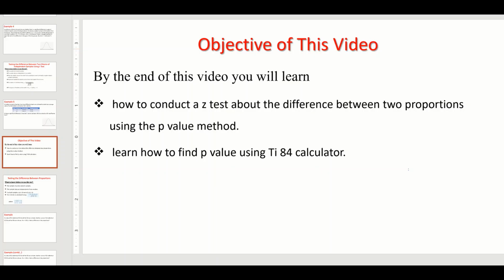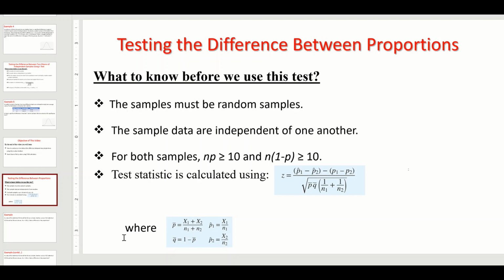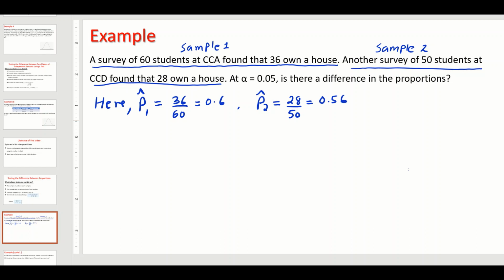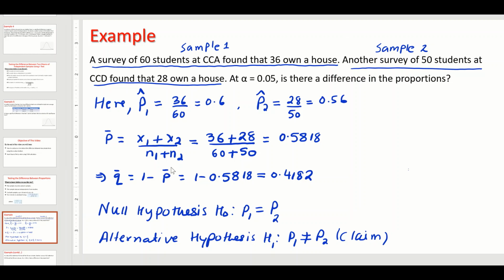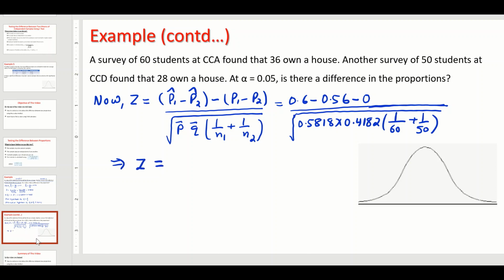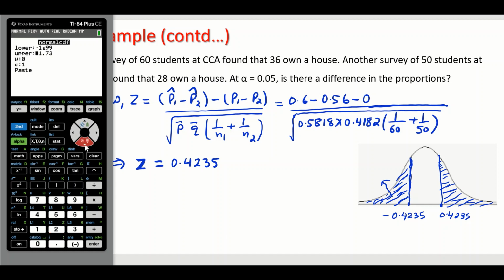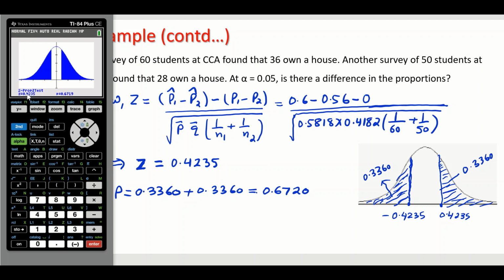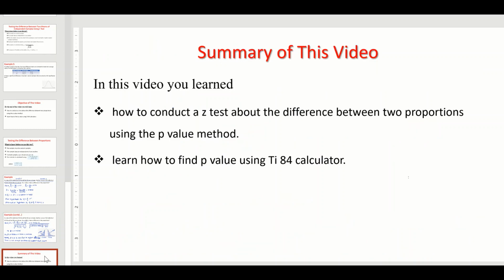Hypothesis Testing for the Difference between Proportions